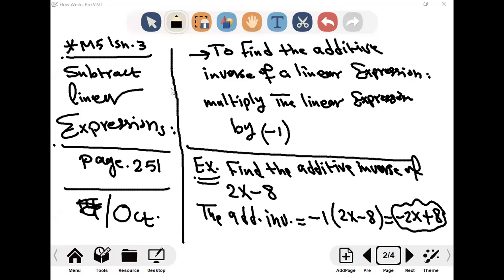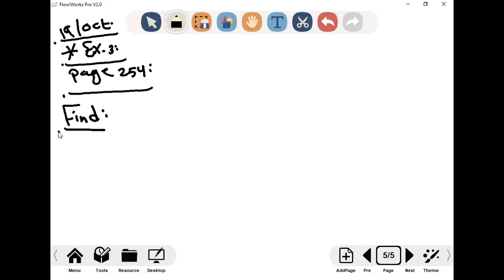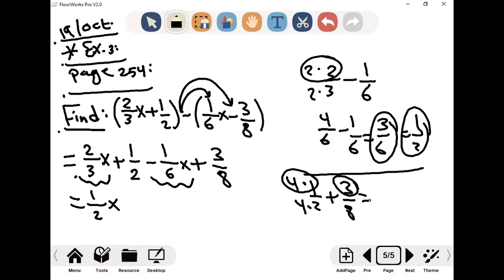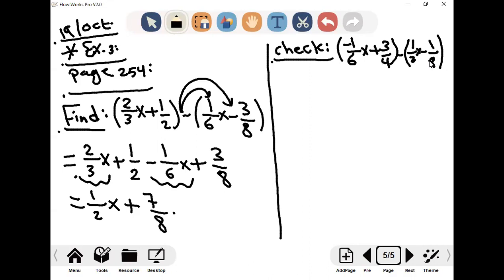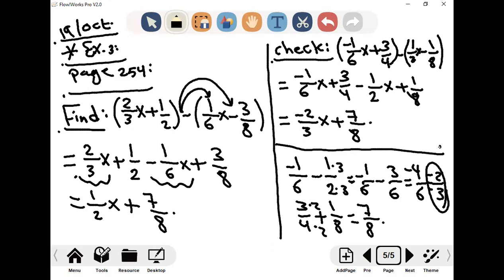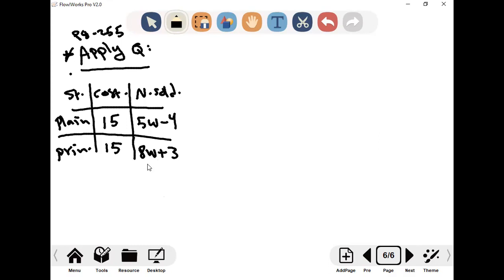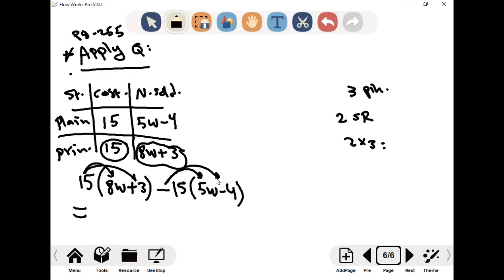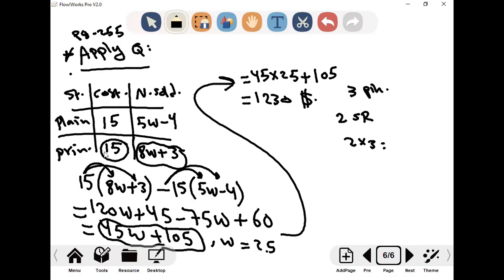subtract linear expressions 7dd